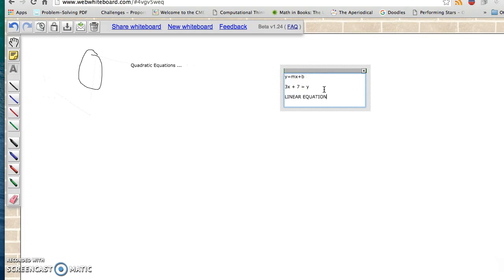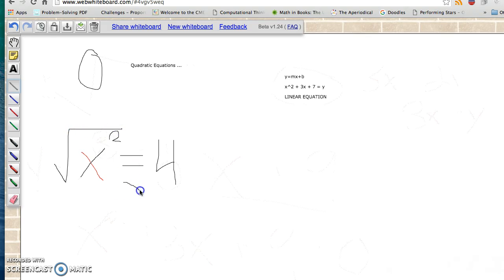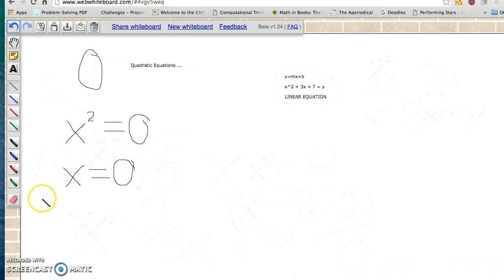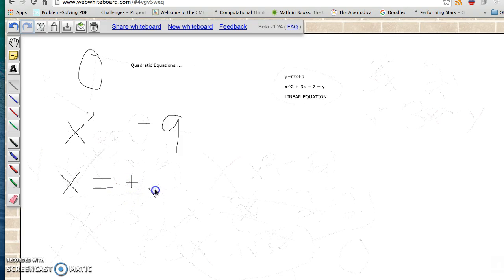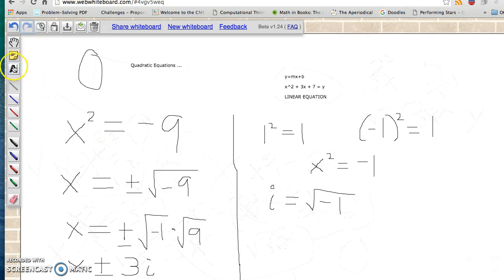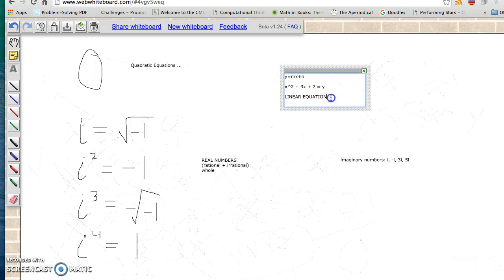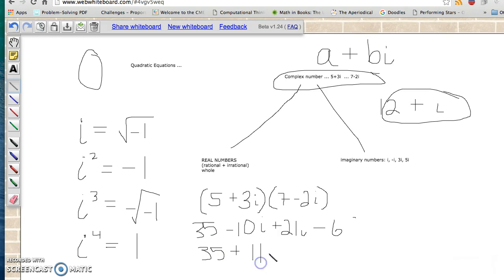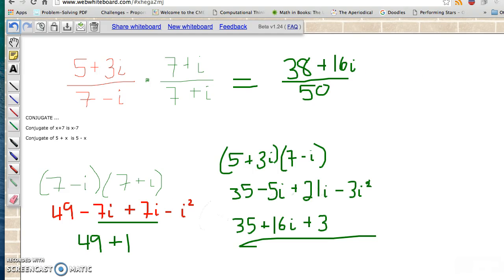5.3 Complex Numbers Review